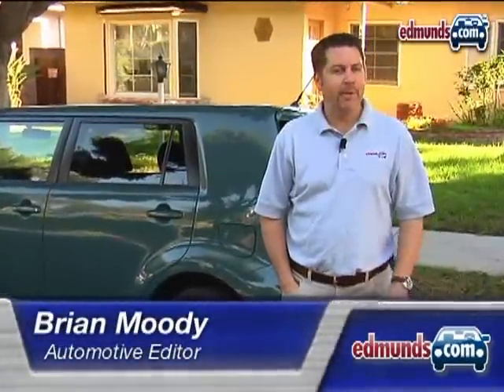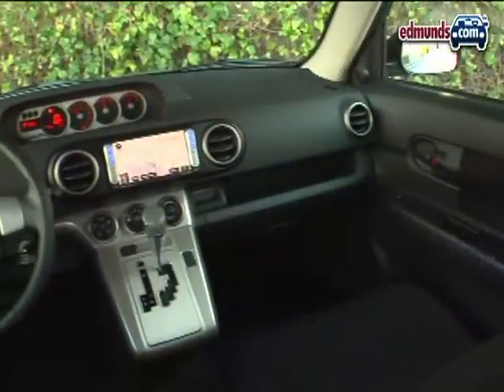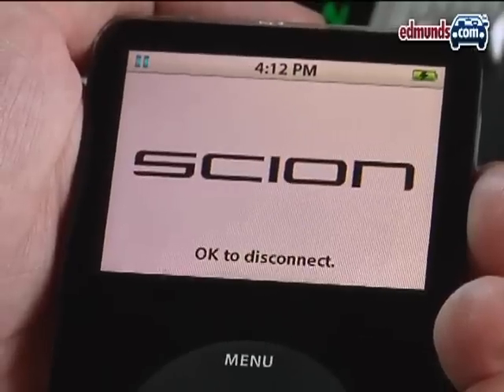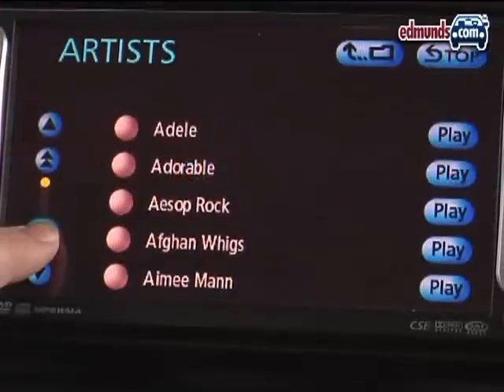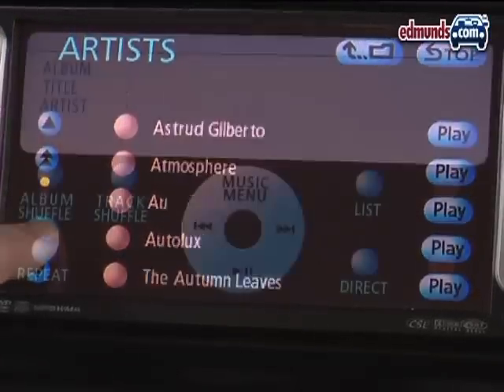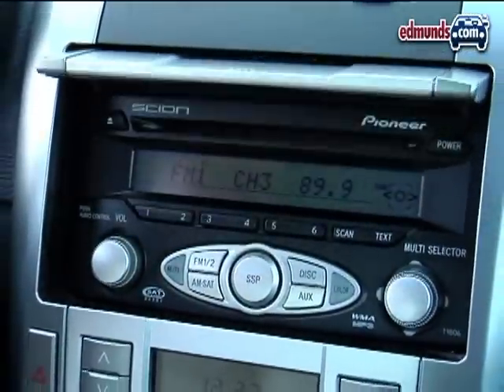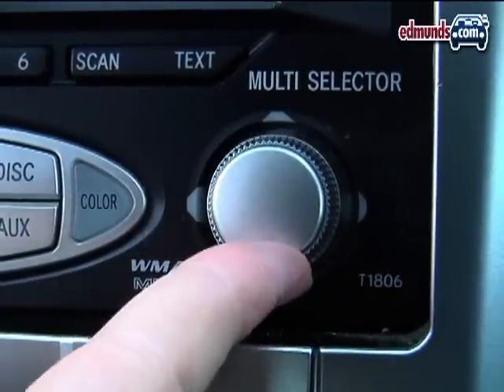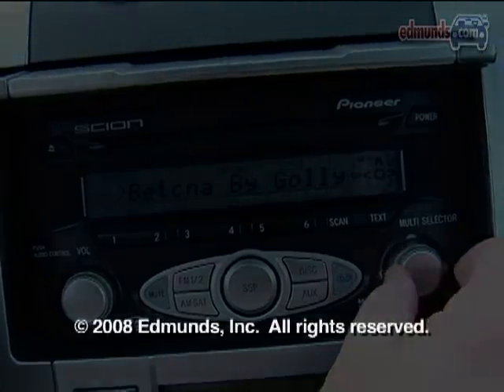How To Connect an iPod to Scion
Edmunds.com Editor teaches you how to connect an iPod to a scion.